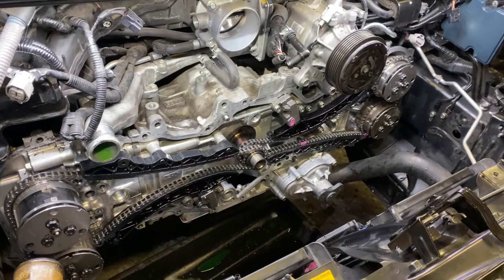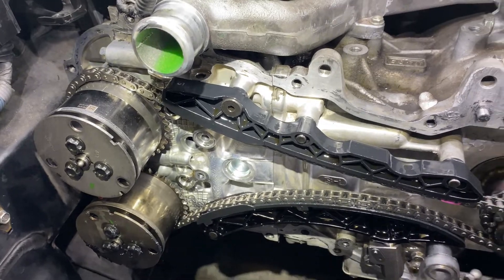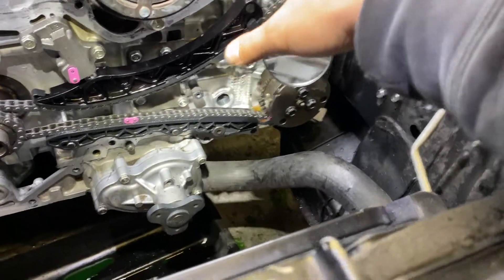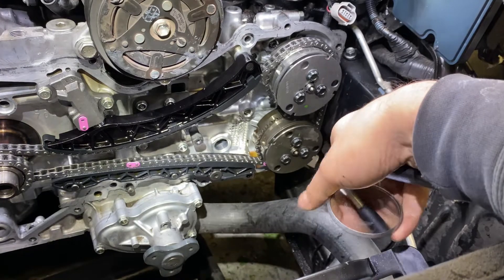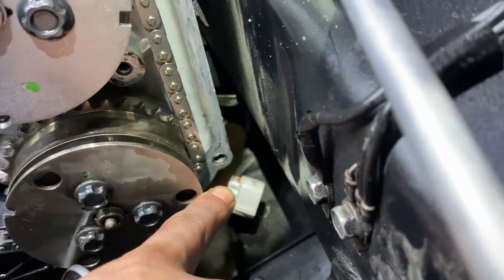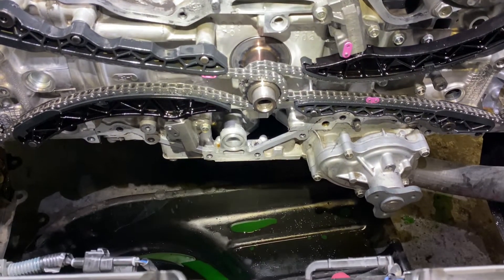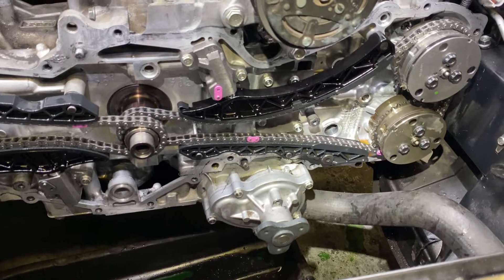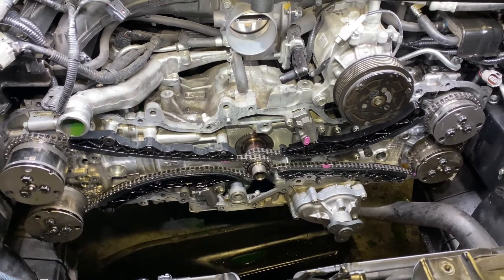Scion FRS - Subaru BRZ - P0016 P0018 P0011 P0021 After Chain Replacement - What to watch out for!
Scanner we used is an Autel MS908 which gave us

These numbers will indicate position so you can see where the problem is.

There's also an article that explains very well how the system works at this

Actual Specs that we found were on page 27 of that linked PDF

What we found when diagnosing in the "learned value" section of special functions in our ECM module options was our bank 1 intake sprocket was out of specs:

Specs Listed for BRZ/FRS
Intake Min - 52 Intake Max - 72
Exhaust Min - 78 Exhaust Max - 98

Our intake min on Bank 1 intake was at 46 so we knew that there was an issue with that sprocket and needed to be replaced as well after further diagnosis and after we found the other bank 2 sprocket was sticking.

@totalupgradeautomotive on Youtube, Instagram, and Facebook!